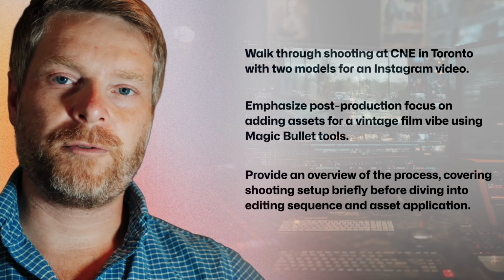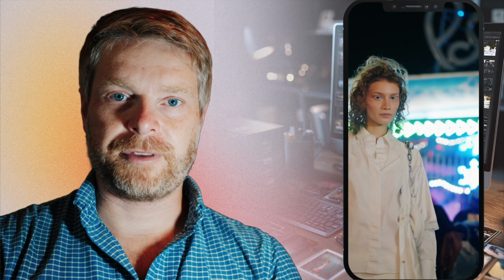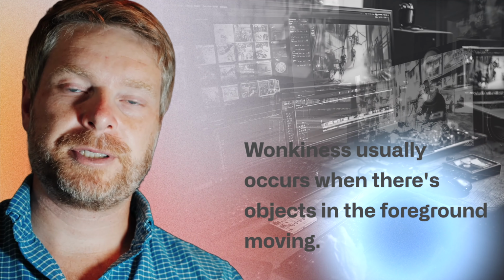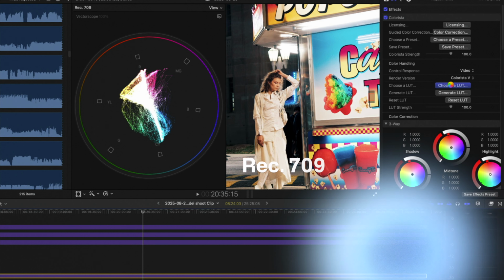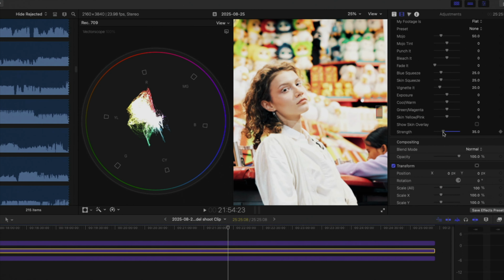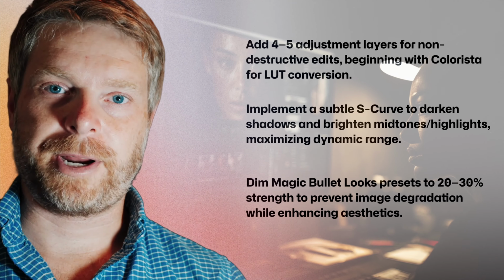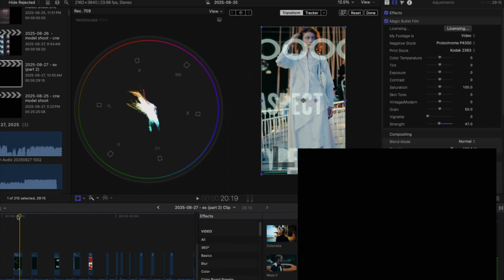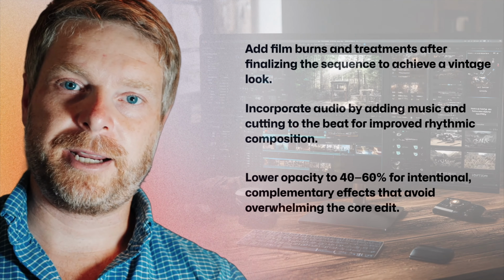Detailed Post-Production Workflow for Instagram Videos | Blake Anderson Tutorial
Join Blake Anderson, a Toronto-based videographer, as he delves into his post-production workflow for creating a stunning Instagram video shot at the CNE. Learn how Blake edits video sequences, utilizes Eagle Software for asset management, and applies various color grading and film treatment techniques using tools like Final Cut Pro, Magic Bullet Looks, and Reno. This tutorial provides an in-depth look at stabilizing shots, color grading, converting footage for Instagram, and incorporating vintage film effects to elevate your video projects. Perfect for videographers aiming to refine their editing process and achieve polished, dynamic results.

00:00 Introduction and Overview
01:05 Shooting the Video: Techniques and Settings
02:27 Editing Workflow: Sequence and Stabilization
05:03 Color Grading and Adjustment Layers
08:28 Adding Assets and Final Touches
12:18 Conclusion and Final Thoughts